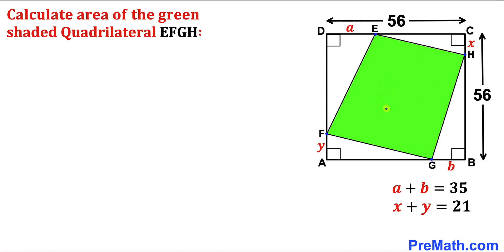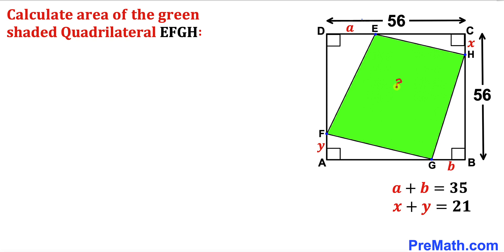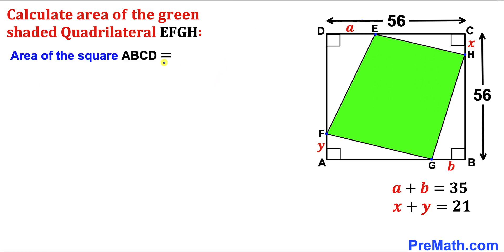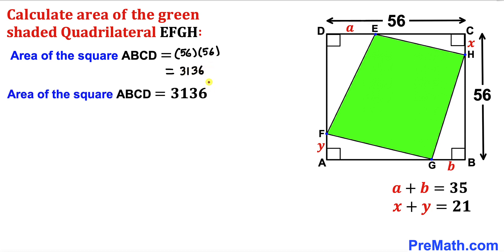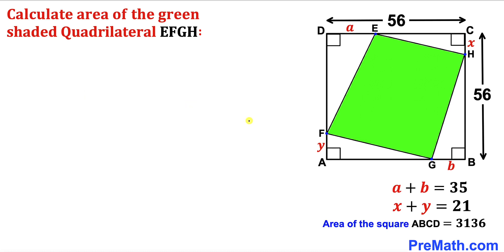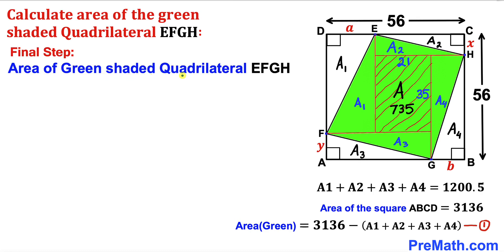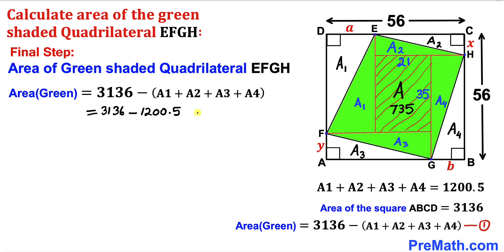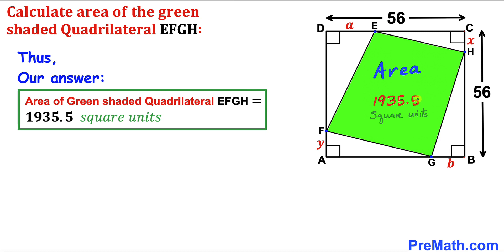Calculate area of the Green shaded Quadrilateral EFGH | Think outside the box | Fun Olympiad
Learn how to find the area of the Green shaded Quadrilateral EFGH. Important Geometry skills are also explained: area of a rectangle formula: area of a square. Step-by-step tutorial by PreMath.com

blackpenredpen
math olympics
olympiad exam
math olympiada
British Math Olympiad
olympics math
olympics mathematics
Number Theory
mathcounts
math at work
Pre Math
Olympiad Mathematics
Olympiad Question
Calculate area of the Green shaded Quadrilateral
Geometry
Geometry math
Geometry skills
Right triangles
Square
imo
Competitive Exams
Competitive Exam